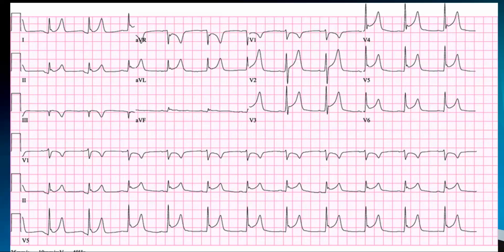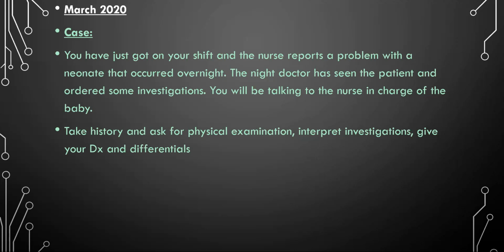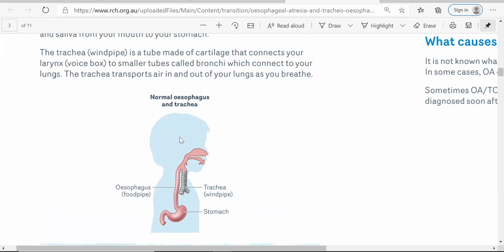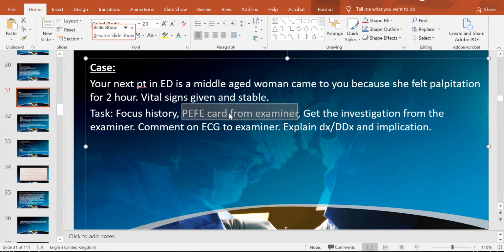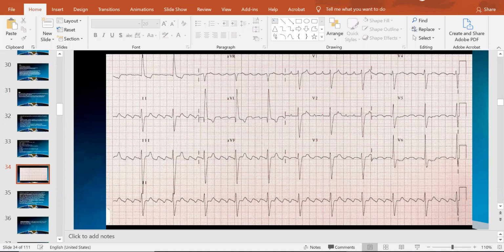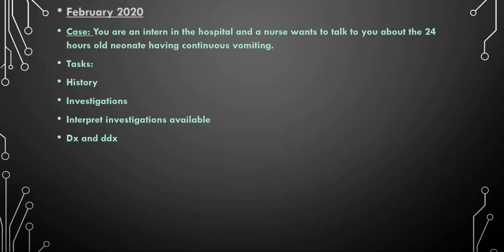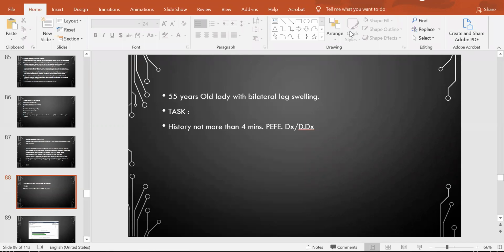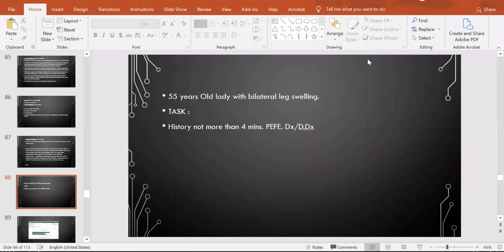FIRST AID AMC CLINICAL CARDIOLOGY + Pediatrics Vomiting CLUSTER Role-Play